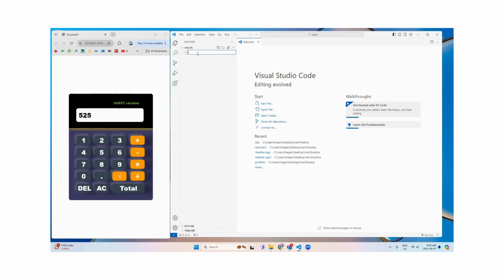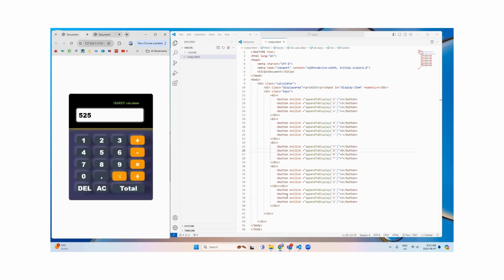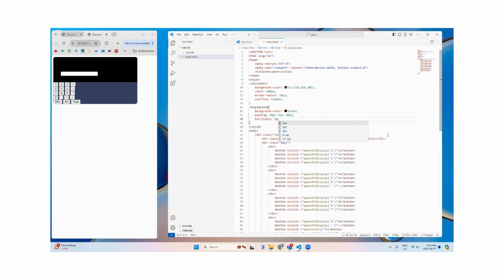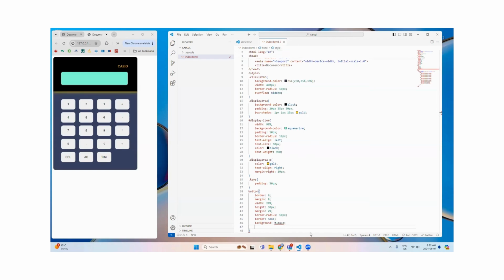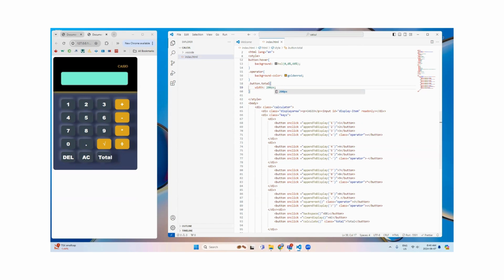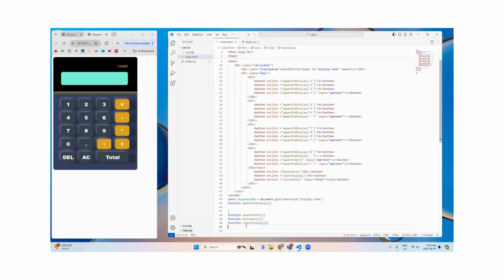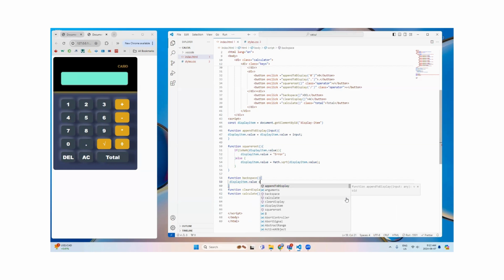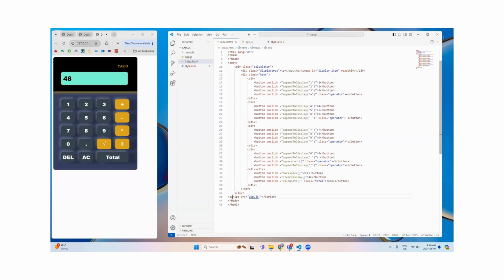Build a Simple Calculator with HTML, CSS & JavaScript - Step-by-Step Tutorial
Ready to dive into web development? 🚀 In this beginner-friendly tutorial, I'll show you how to create a sleek and functional calculator using just HTML, CSS, and JavaScript! Perfect for those new to coding or looking to sharpen their skills. Let's turn your coding dreams into reality!